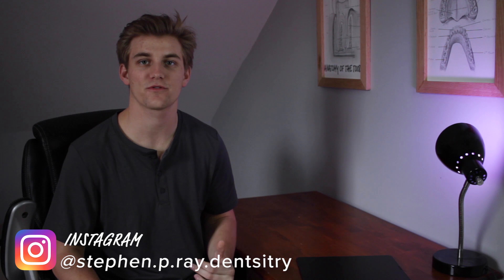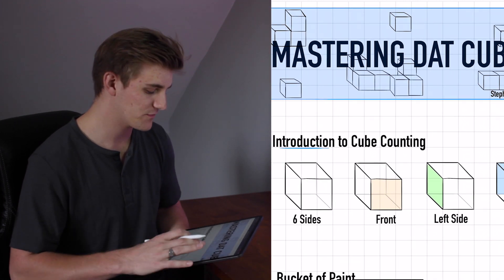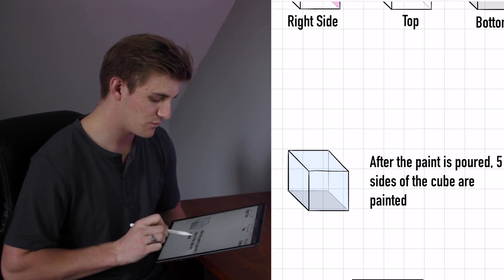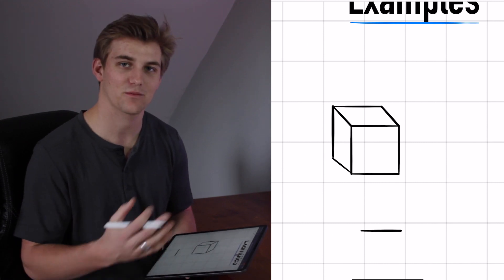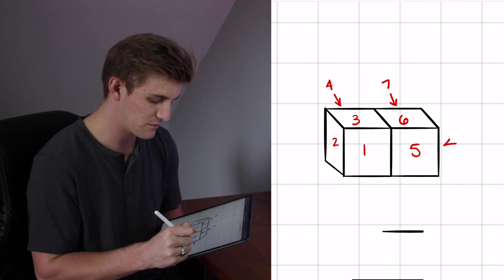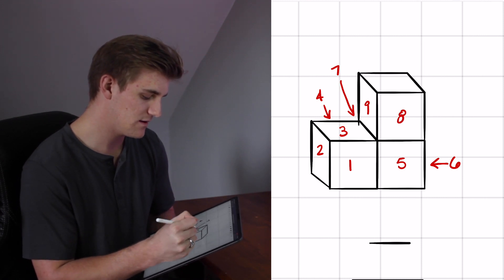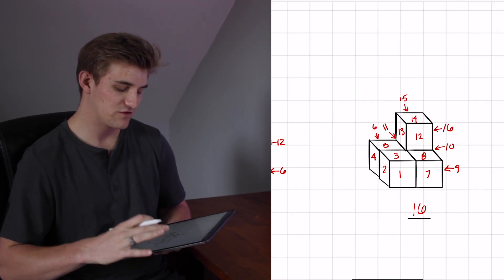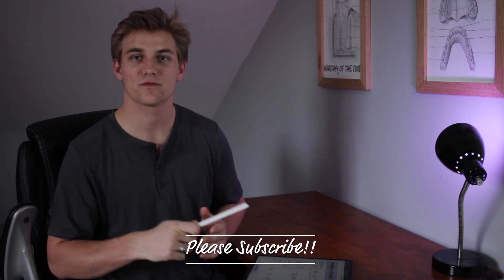Mastering DAT Cube Counting: Tutorial PART 1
🦷🧠 The DAT is a daunting task, and there are so many aspects of the test that require thorough preparation. In this video, I begin my series on DAT Cube Counting, a subsection of the DAT Perceptual Ability Test. This video is just an introduction to the section, but I believe it properly prepares any student to move forward into more complicated problems.

Folks, you're going to do well on the DAT! I hope my videos give you some peace of mind! In that video, we’ll explore Side Management and get into some real practice problems. I’ll get you ready to nail DAT Cube Counting on test day!

Interested in similar content? Check out my last video on the importance of my majoring in English as a Pre-Dental student